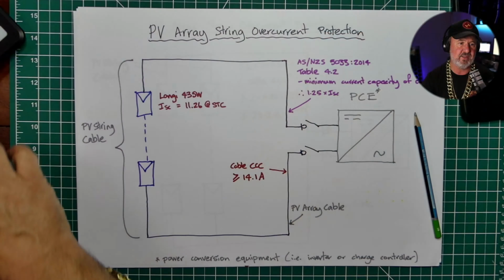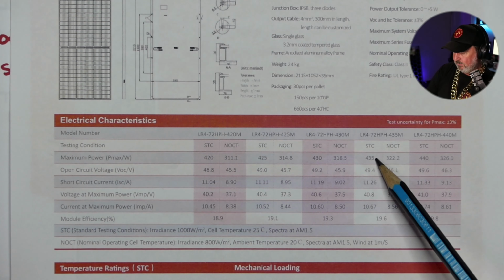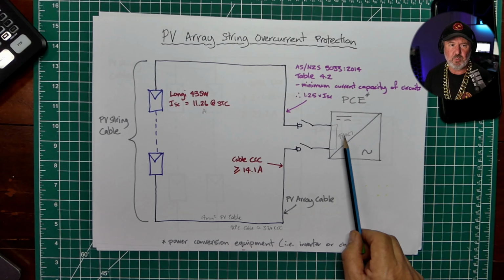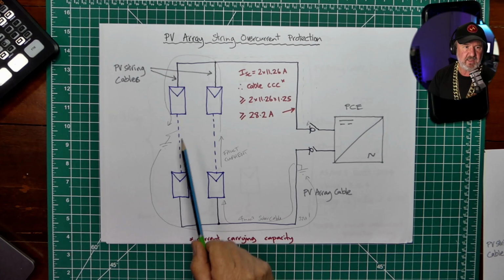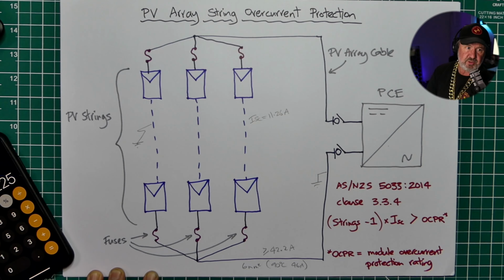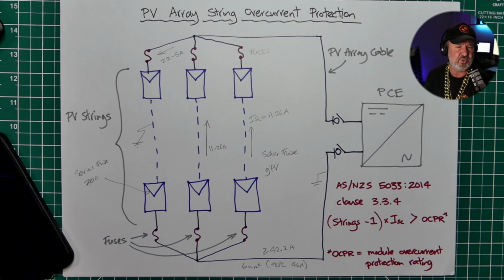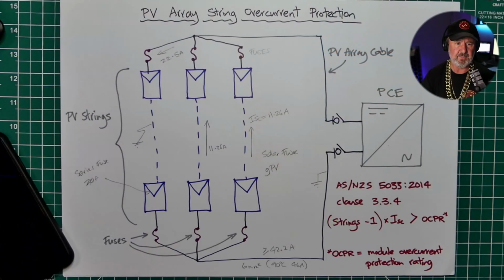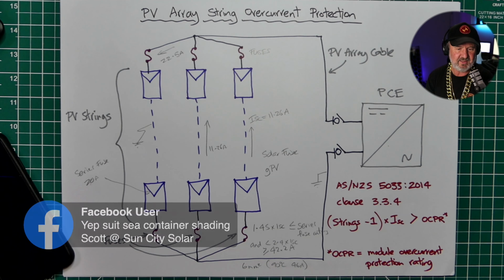PV Array String Theory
How to determine string overcurrent protection requirements based on AS/NZS 5033 and cable sizing with AS/NZS 3008.